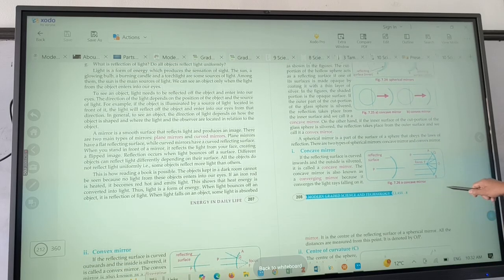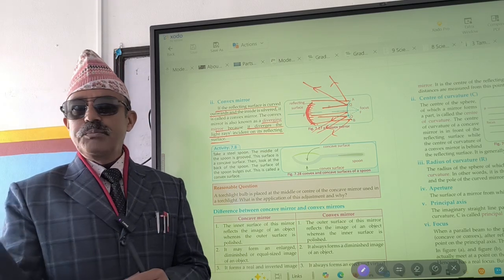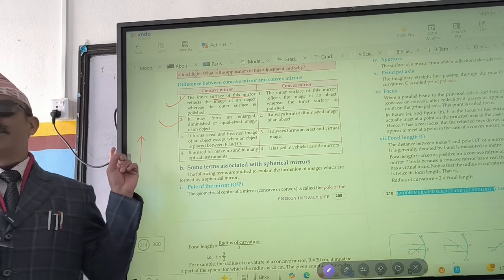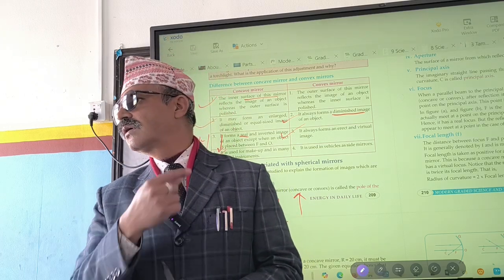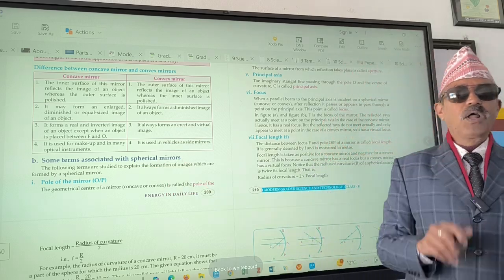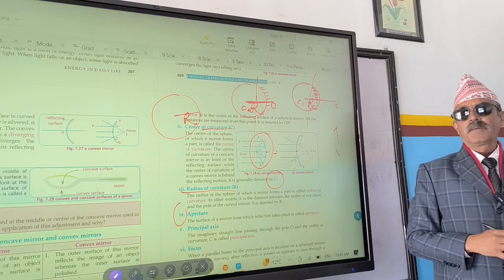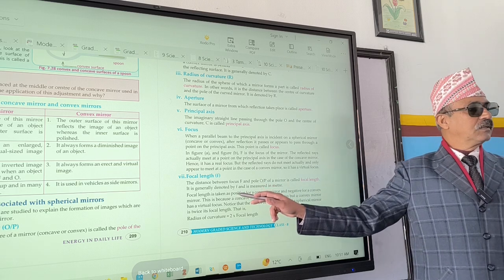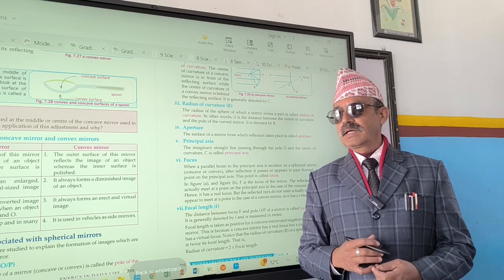Mirrors , Grade 8 on 20th Mangsir 2081, Thursday